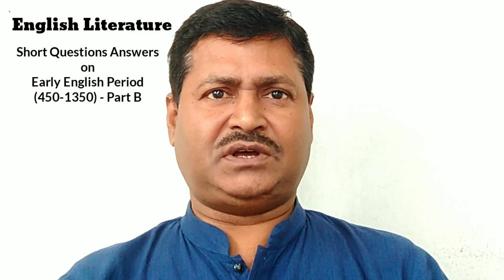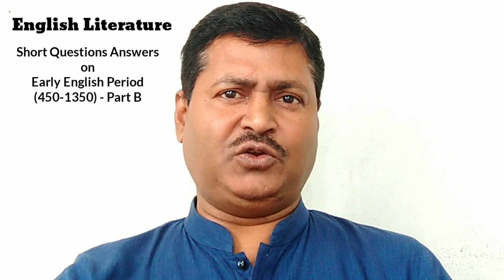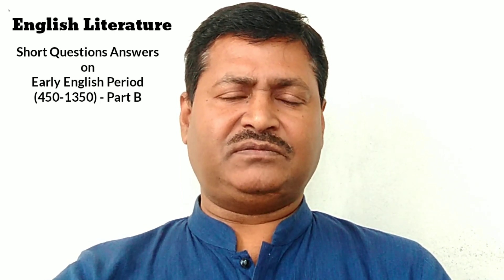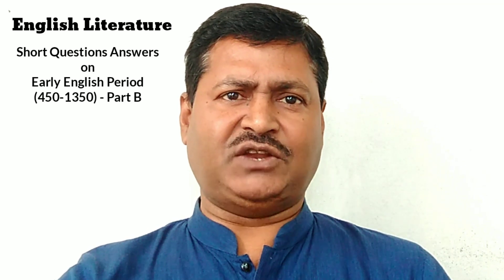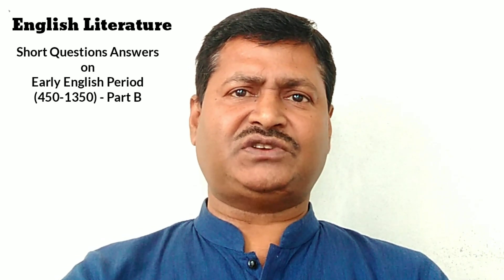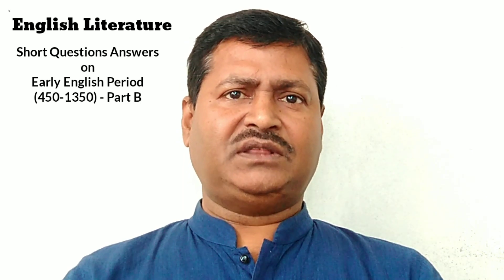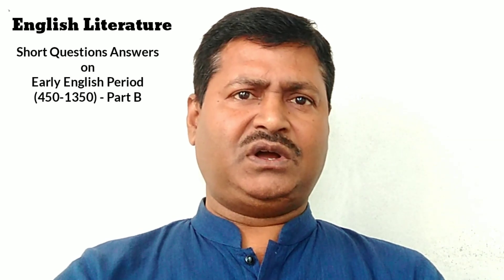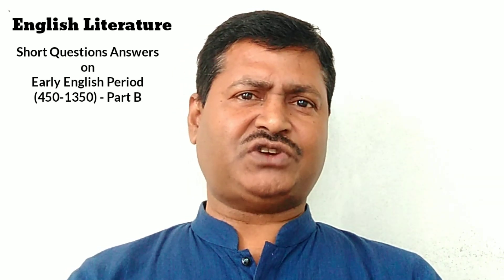English Literature on Early English 450-1066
Short Questions and Answers - Part B